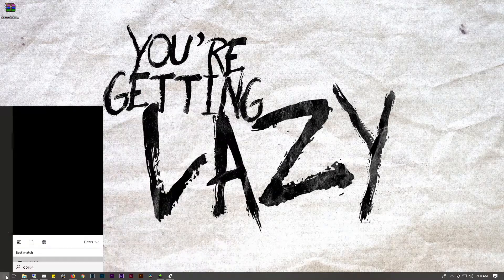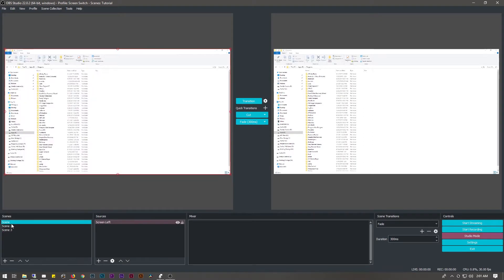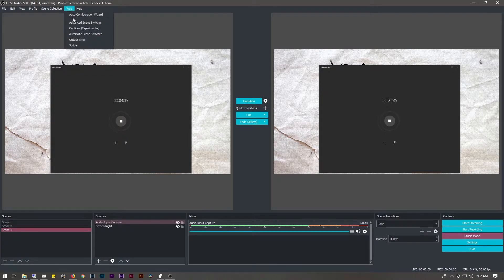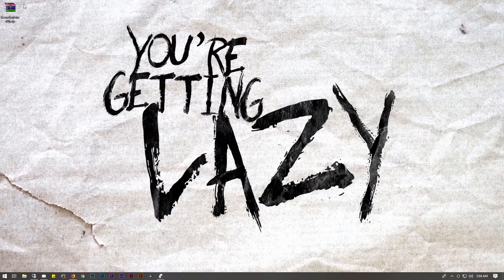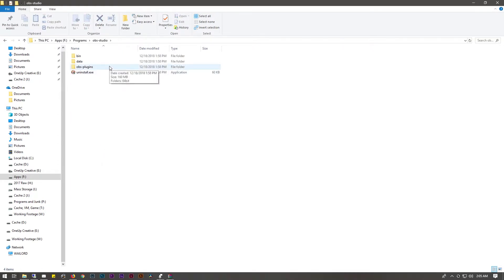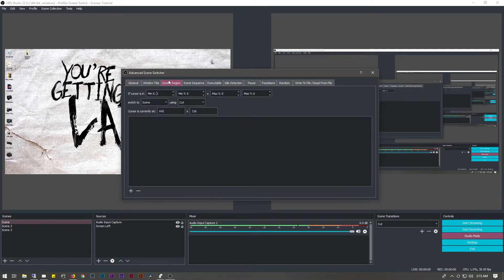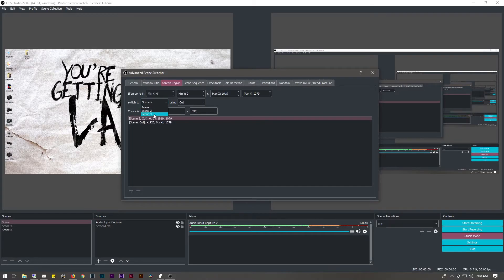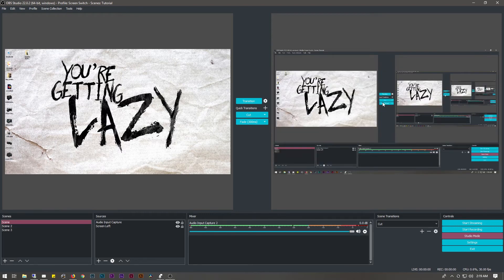How to Set Up Automatic Screen Switching in OBS